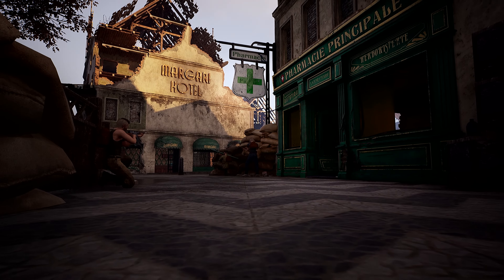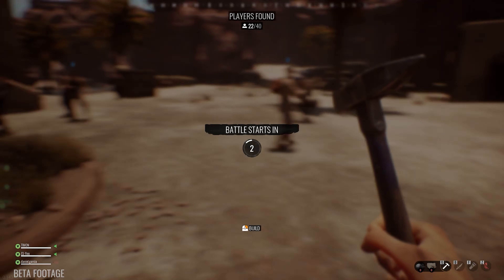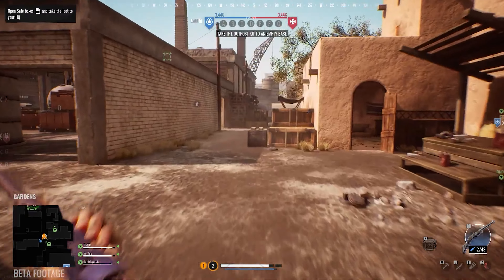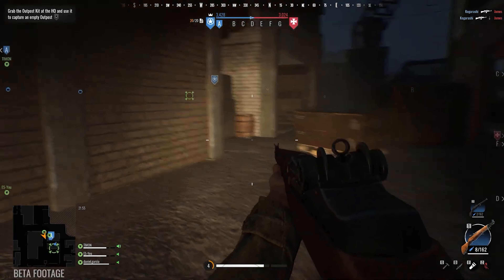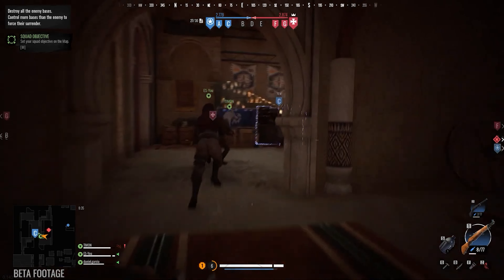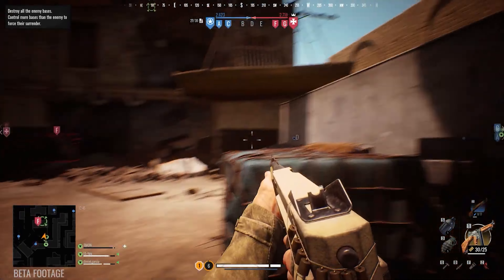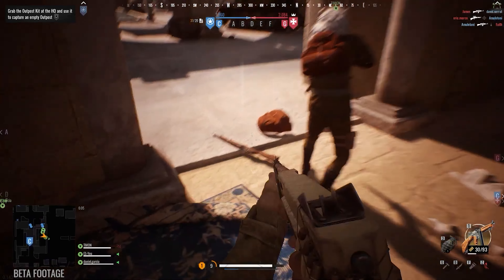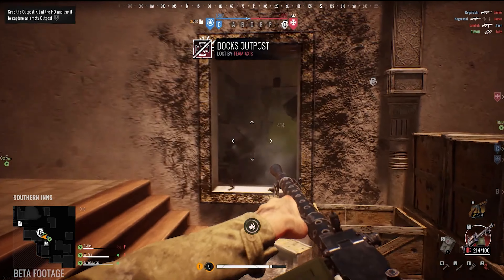UNITED 1944 12 Minutes of Gameplay | New Realistic Battlefield in UNREAL ENGINE 5 HD 4K 2023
Check out the first extended gameplay from United 1944, an upcoming 32v32 first-person shooter set in World War II that combines FPS gameplay with crafting and base conquest.

Explore a world in ruins, scavenge resources, craft weaponry & equipment and fight for every inch of terrain. Set up and defend your outposts & blow up your enemies' bases. Unlock crafting recipes, skills, and skins. Let the best team tactics win!

00:00 Trailer (Unreal Engine 5)
01:05 Beta Gameplay + Developer Commentary (Unreal Engine 5)

We would love to feature your work and help you promote your game!